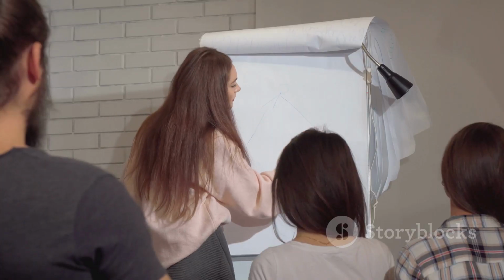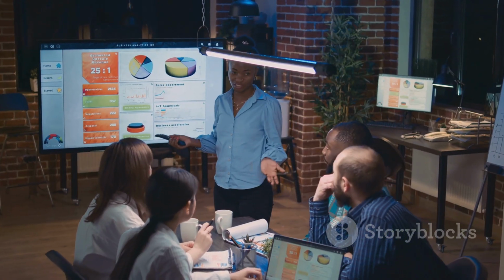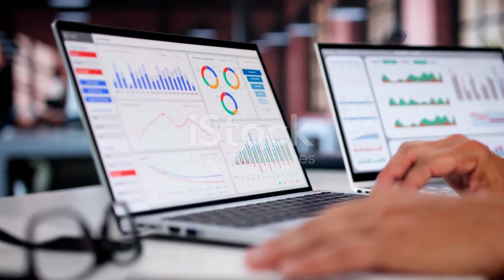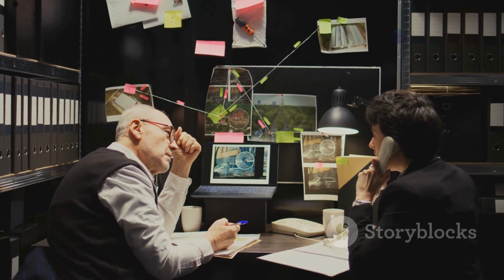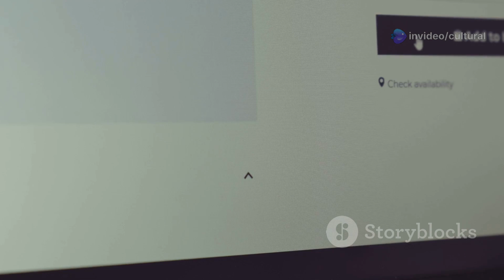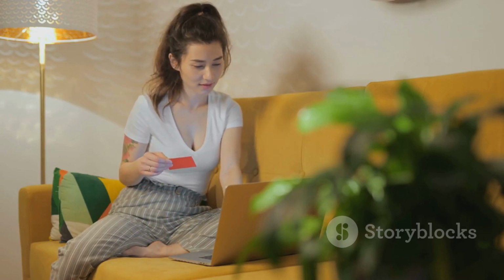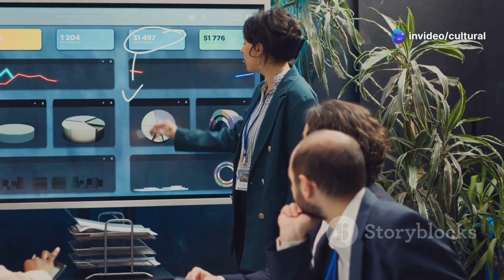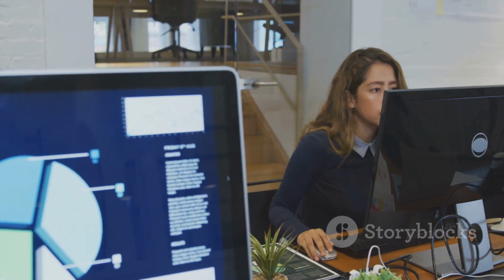Unlocking Business Success with Customer Journey Analytics!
Unlock the secrets to business success in our latest video, "Unlocking Business Success with Customer Journey Analytics!" Discover how leveraging customer journey analytics can transform insights into actionable strategies that drive growth and enhance customer satisfaction. We’ll delve into real-world examples and discuss the tools and techniques that help businesses understand their customers better.

Learn how to optimize touchpoints, increase engagement, and ultimately boost your bottom line. Whether you’re a marketer, business owner, or data enthusiast, this video provides valuable knowledge to elevate your brand.

OUTLINE:
00:00:00
What Is It Really?
00:02:30
How Analytics Works
00:05:04
The Real Business Impact
00:07:42
Challenges and the Path Forward